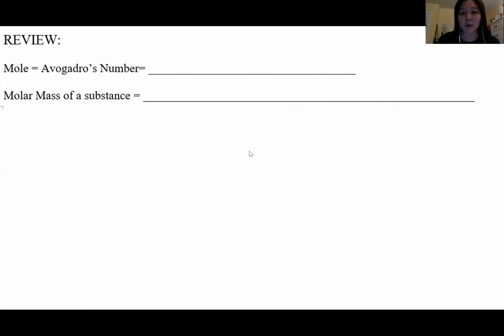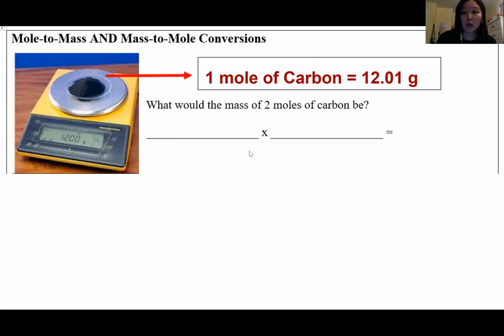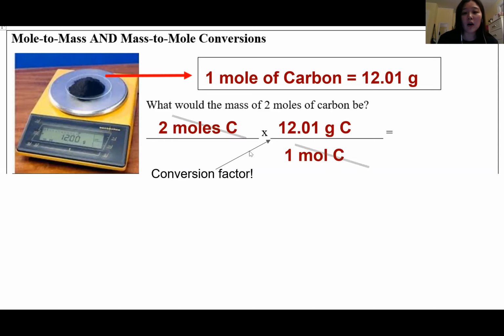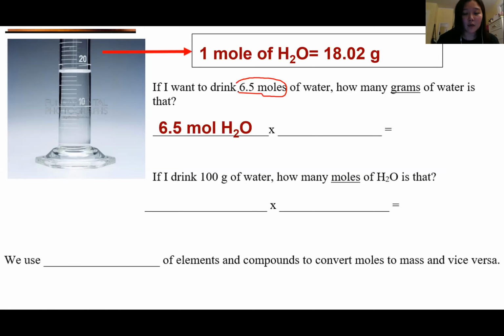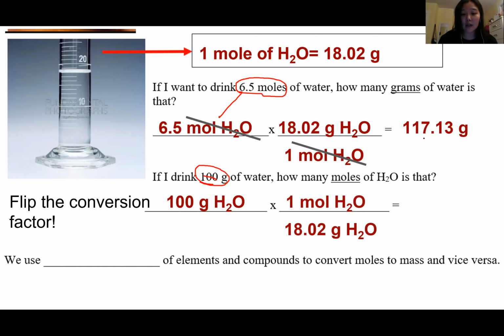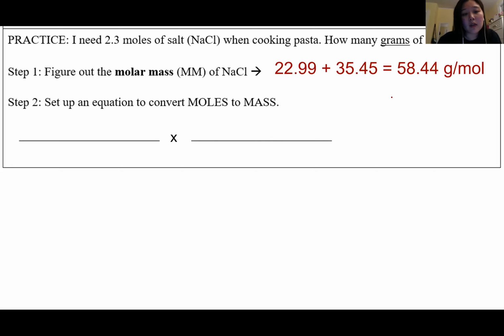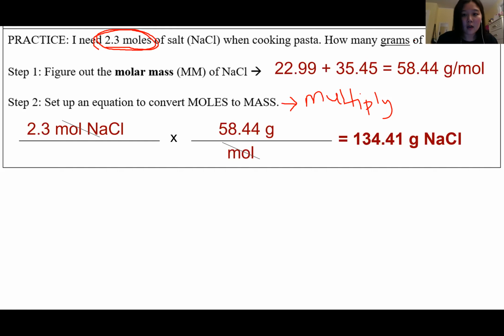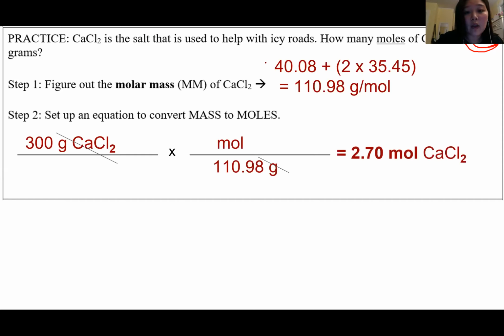Guided Practice on Mole Conversion Part 1 (for NMHS)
In this video, I go over how to convert moles to mass and vice versa.